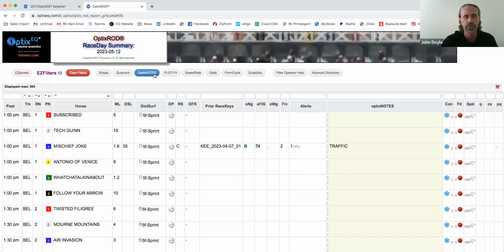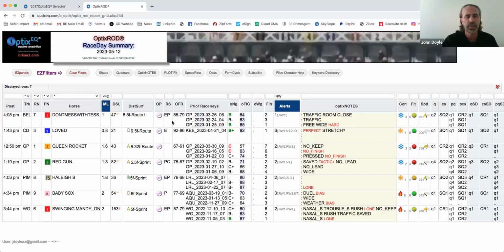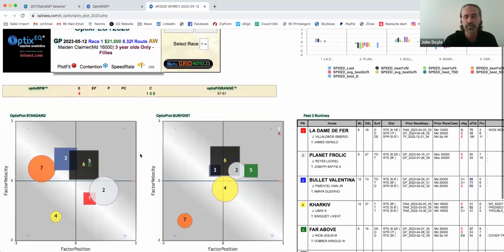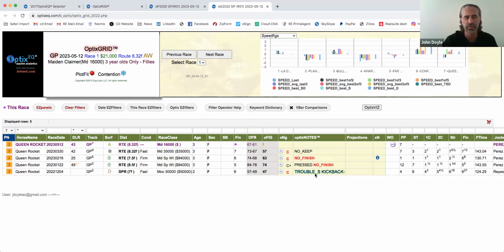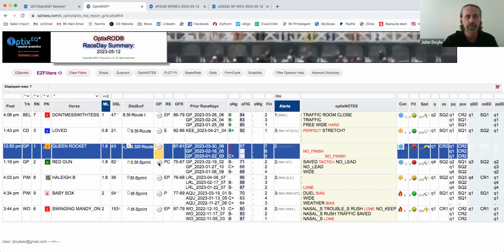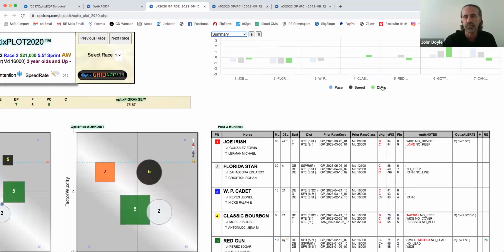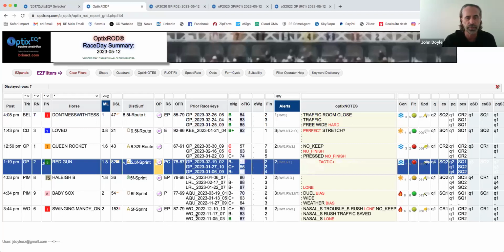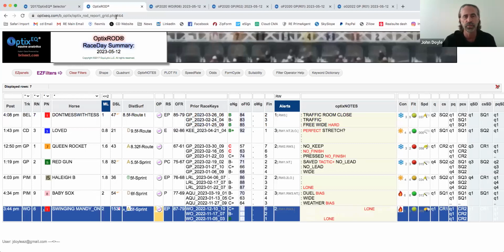Horse Racing Tips: OptixNOTES Tutorial 05 12 2023 - Finding Bad Favorites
Horse Racing Tips: Using OptixNOTES to identify bad short-price horses. Watch John Doyle from OptixEQ handicap on Friday, May 12 use the Optix ROD/NOTES  to target bad favorites.